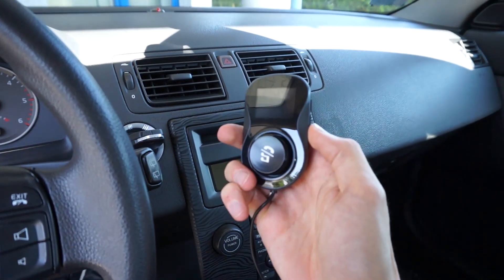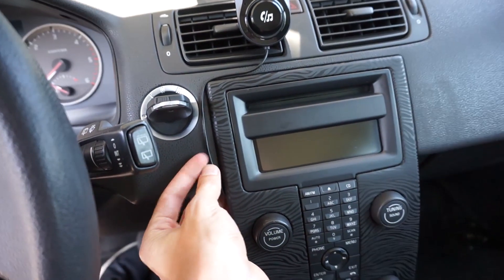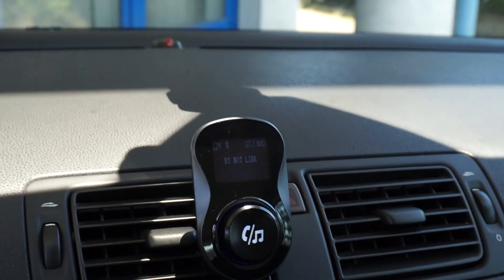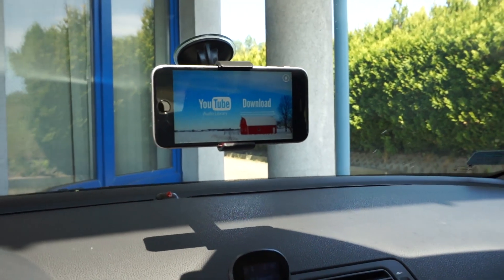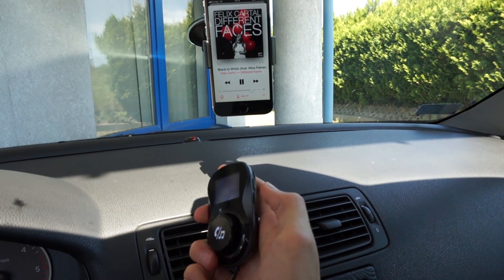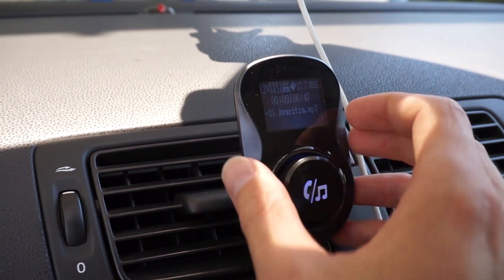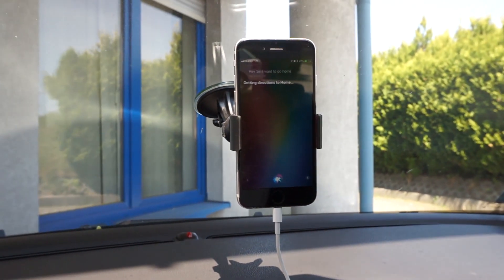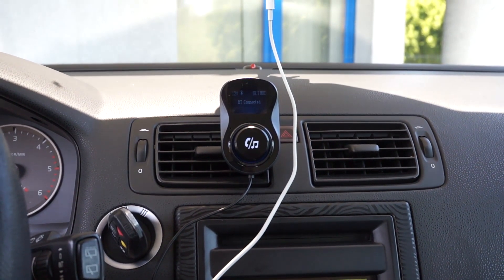iMars BC30 bluetooth hands-free kit FM transmitter A2DP HFP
Test and review of a iMars BC30 Bluetooth hands-free kit for your mobile phone that streams music and sound to your car audio system. Great solution for cars without or with limited bluetooth connectivity or no AUX input to connect your phone. It gives you direct control over volume level, play/pause, answere/end call, next/previous tracks. You can use it for phone calls, Spotify, YouTube, Google Maps and any other app that uses sound. Once connected this device is used as default system output in your phones system.
Here tested in Volvo V50 with High Performance Sound system and without AUX audio input.
The device have a memory card port to play your MP3 files directly from micro SD - without your phone connected over bluetooth.